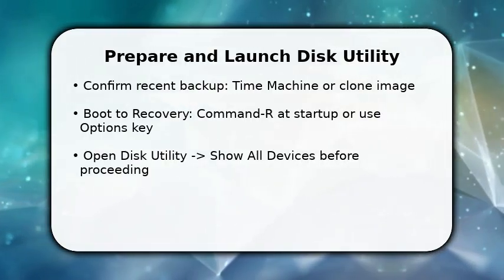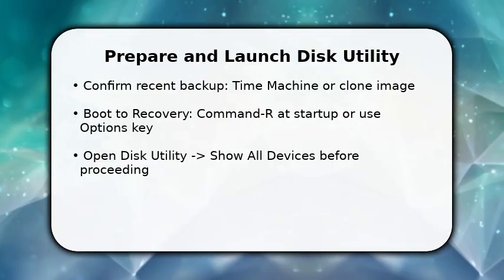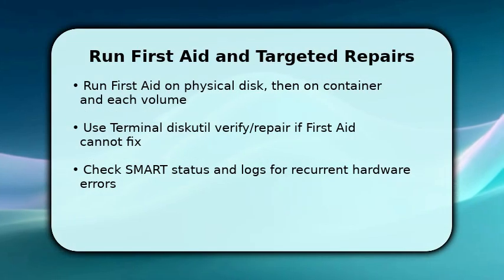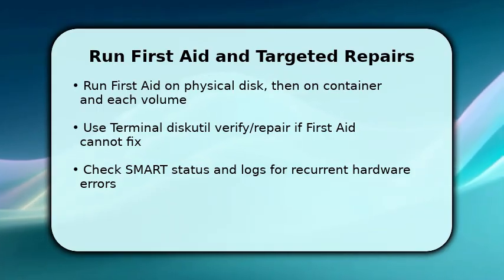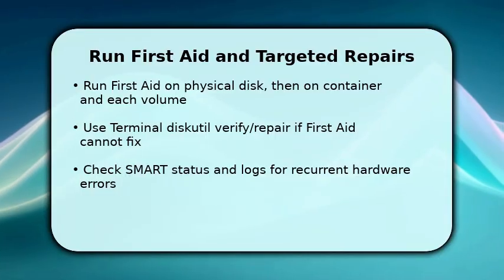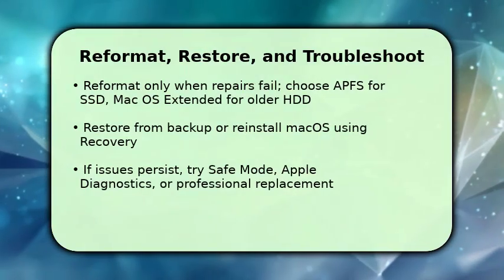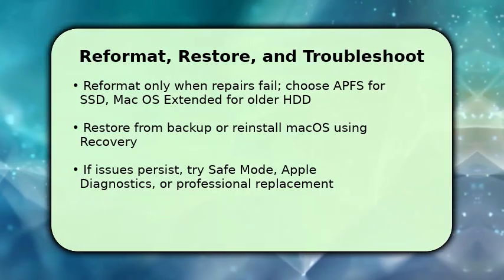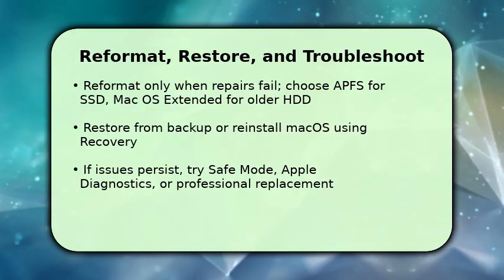How to Fix Disk Utility Mac (full Guide)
Learn how to troubleshoot and repair Disk Utility on macOS with this comprehensive guide. Whether you're dealing with a corrupted disk or need help restoring lost partitions, follow our step-bythy instructions for fixing issues within the built-in Mac maintenance tool.